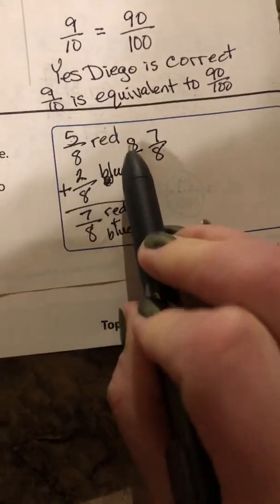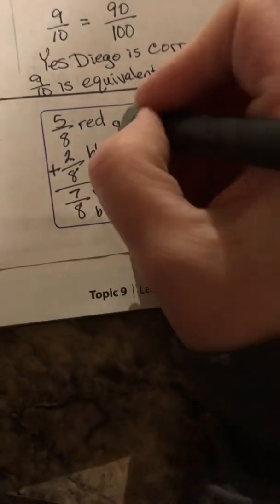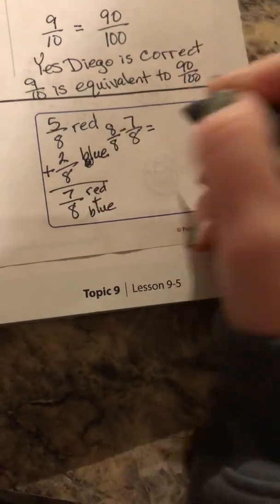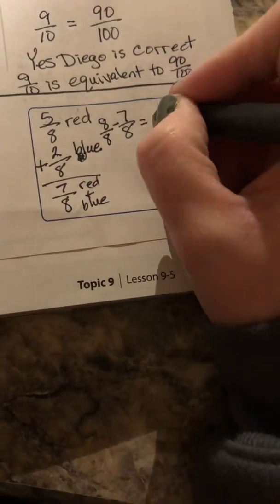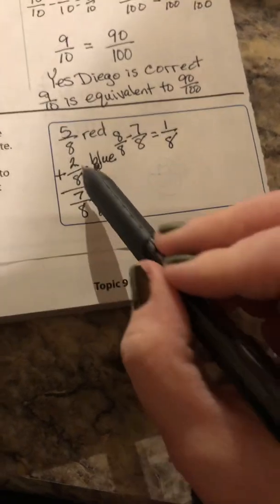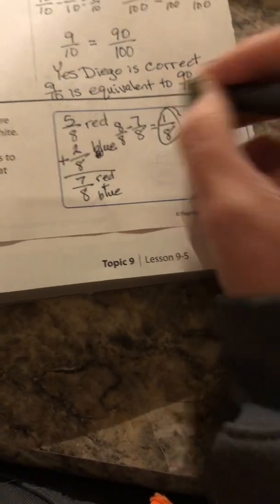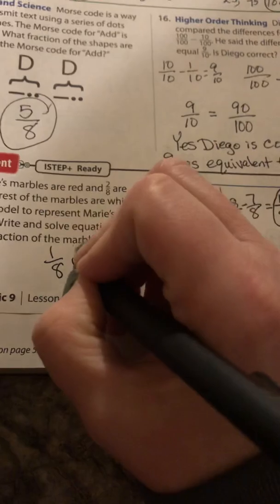Continuation of subtracting fractions and reduce